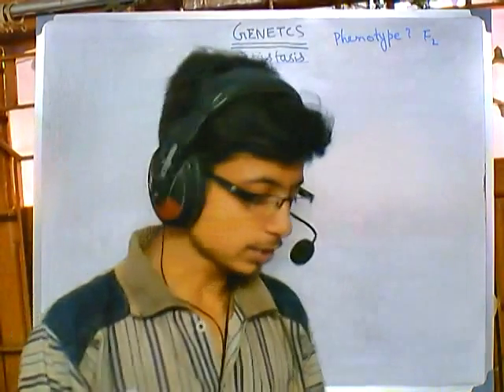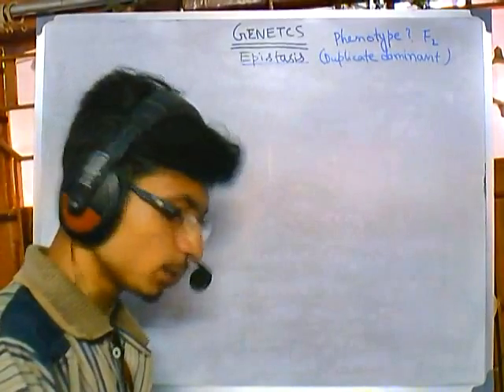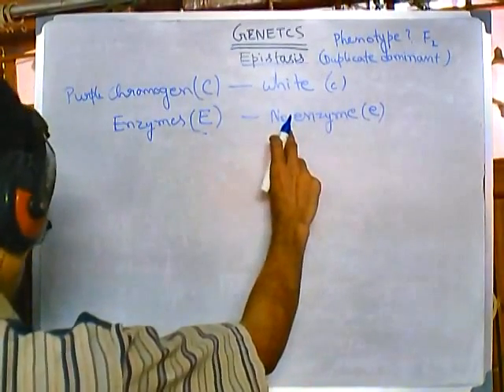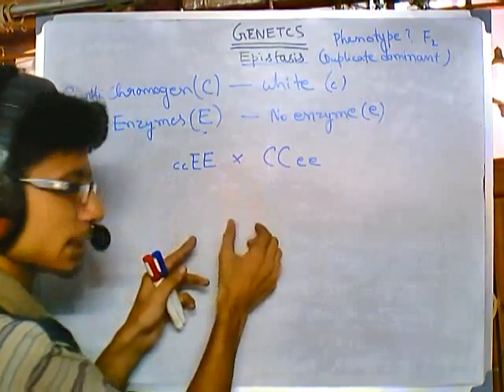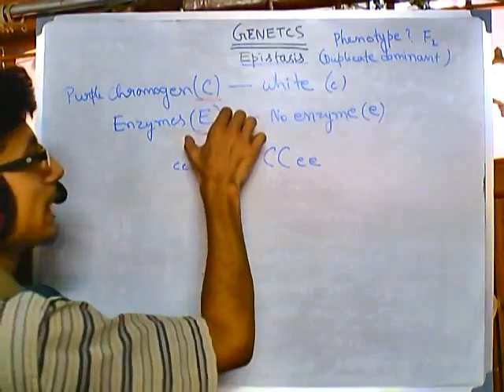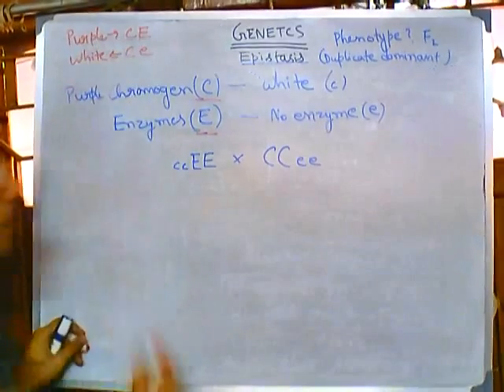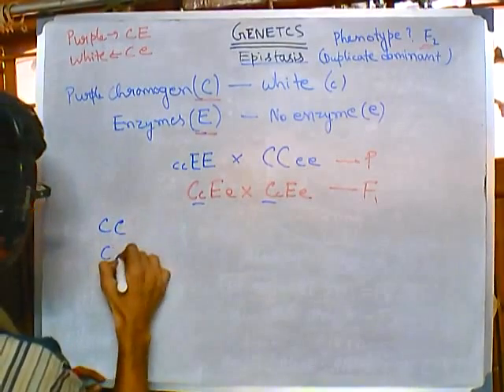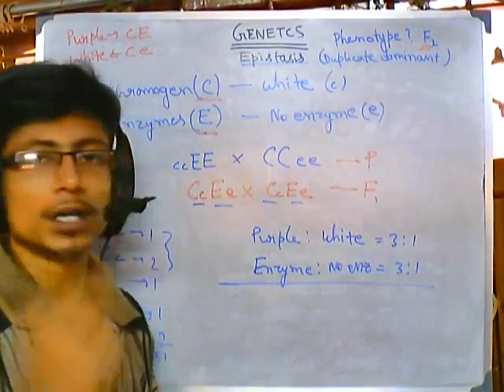Genetics problems 8 duplicate dominant epistasis